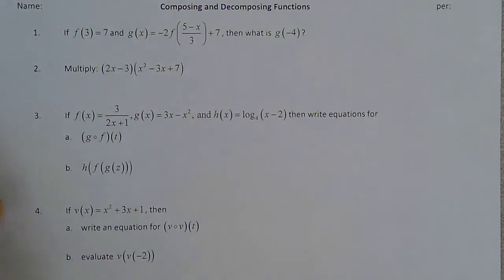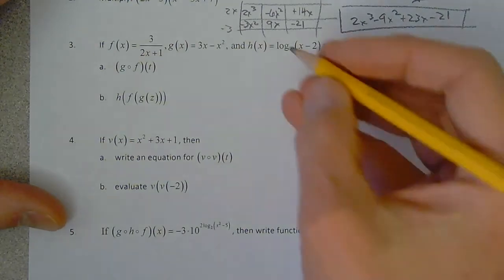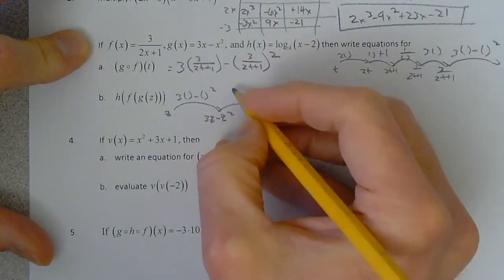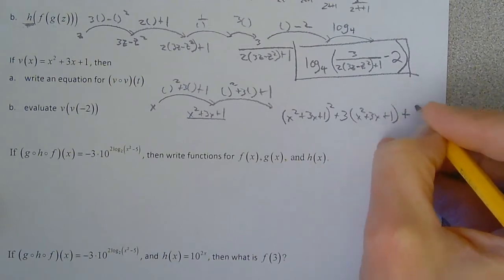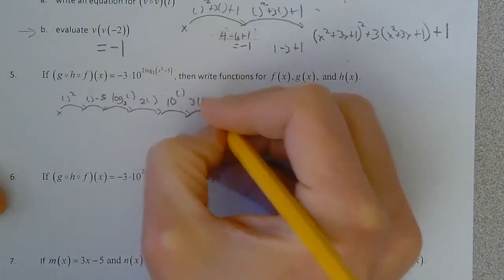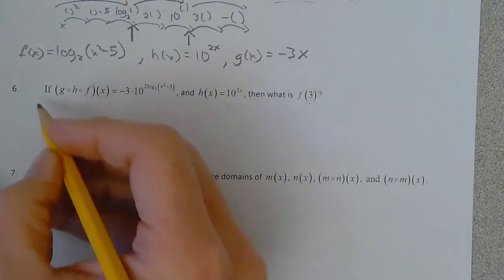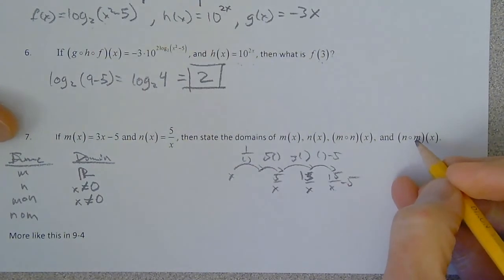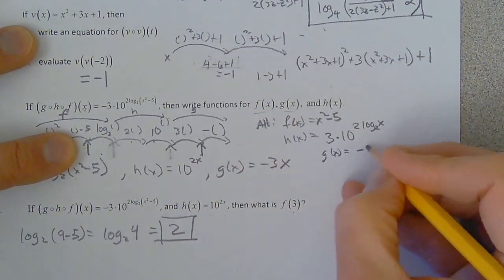Composing and Decomposing Functions